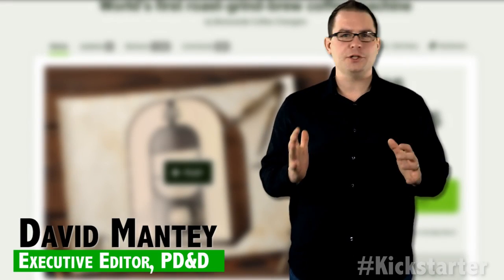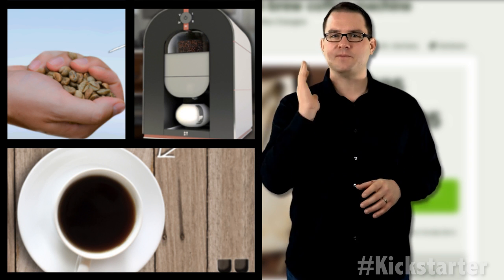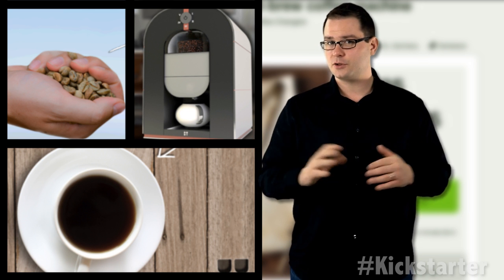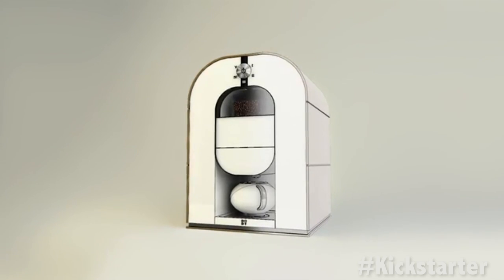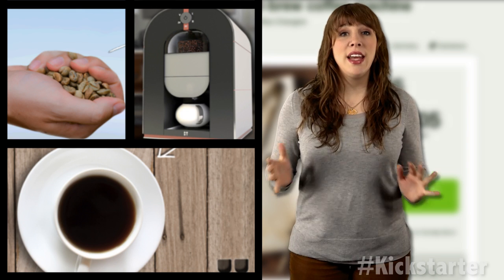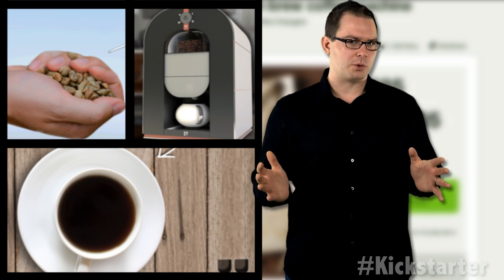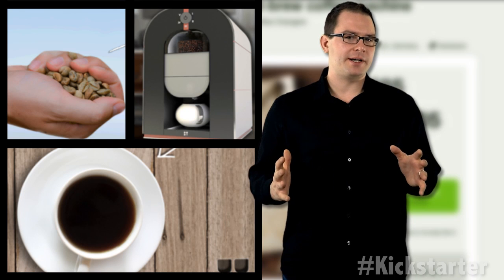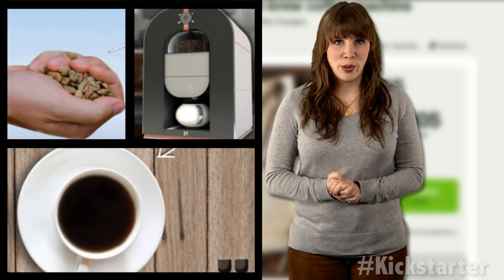Kickstarter of the Week: Caffeinated Engineers Reinvent Coffee Machine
On this episode of Kickstarter of the Week, we are drinking copious amounts of coffee from the world's first roast, grind, brew, coffee machine from Bonaverde.

"We are aiming for a kitchen appliance that is affordable," says Hans Stier, founder and CEO of Bonaverde Coffee. "We tested it, and we drank a lot of coffee."

With 135 working prototypes, and more than 15,000 people testing the product, Bonaverde worked to develop the best brew -- definitely copious coffee consumption.

After 18 months of closed beta testing, the company has arrived at their 5th generation of prototypes. "We've been through an intensive trial and error phase and, thanks to that, have identified all remotely possible flaws to this machine," says Stier. "Our solid core technology has passed the reality check."